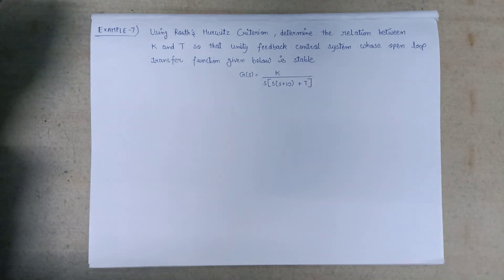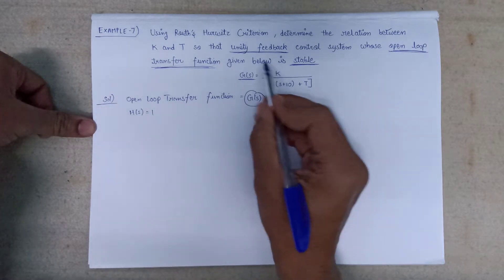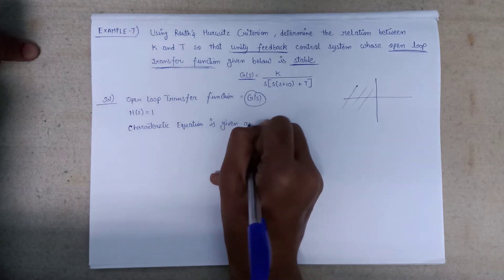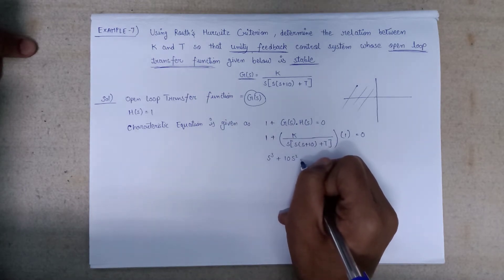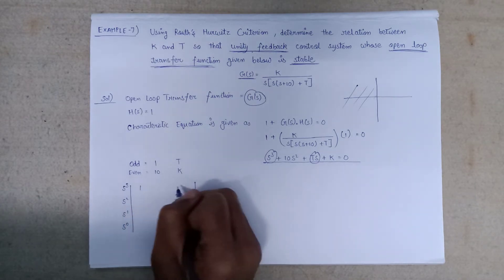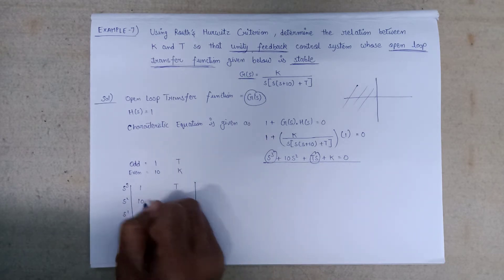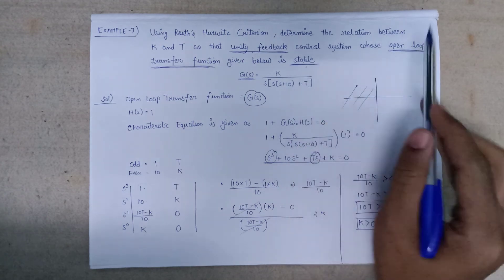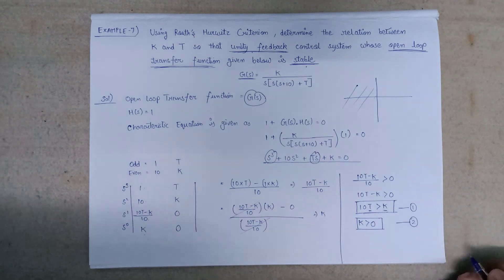Lec -1.13 Example 7 | Routh's Criterion